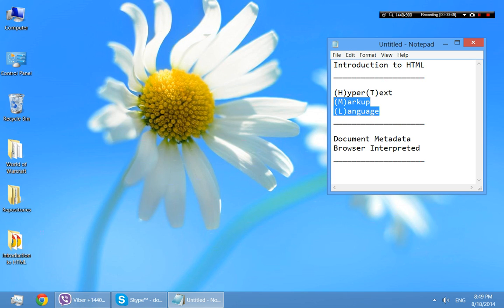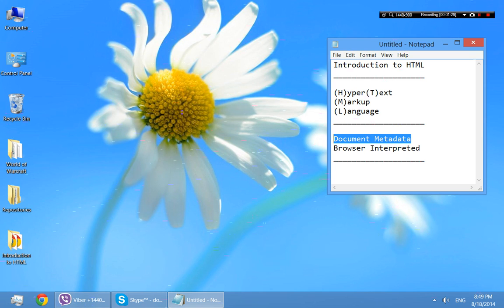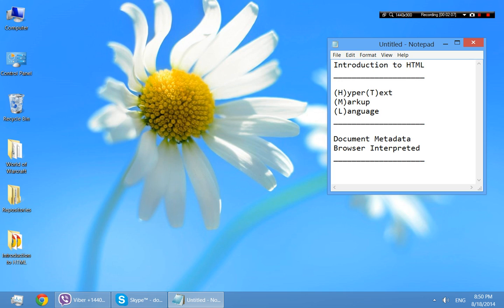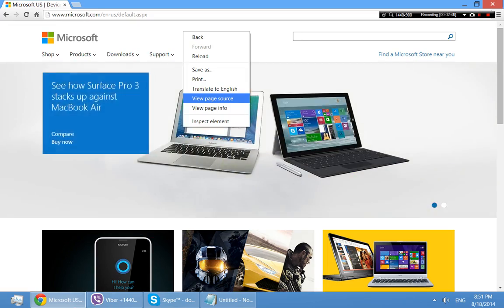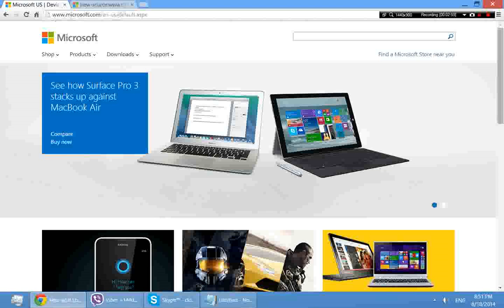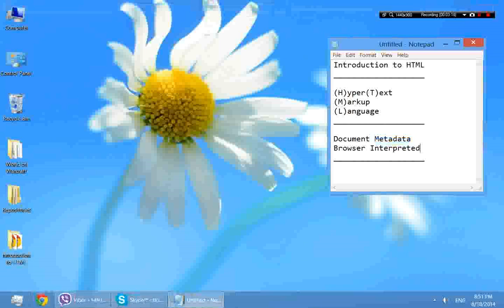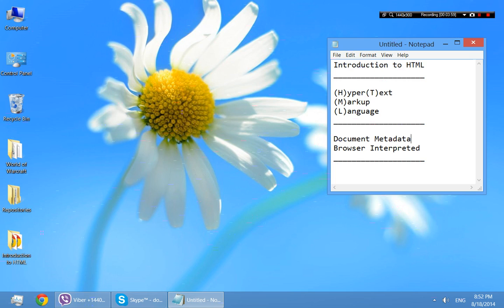Introduction to HTML - Introduction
High level overview of the meaning and purpose of HTML.